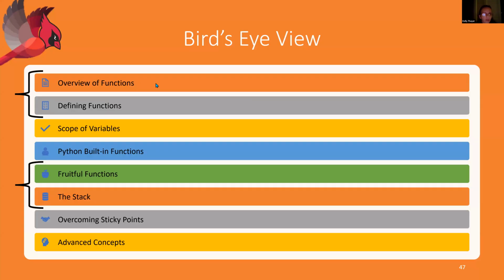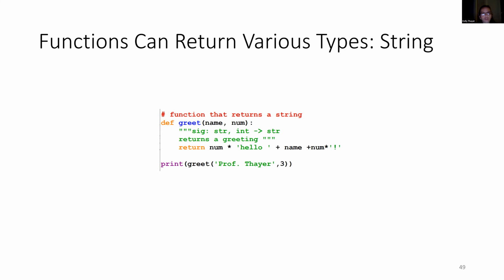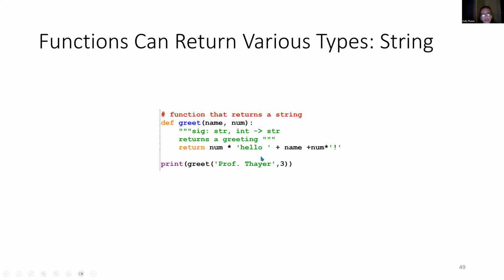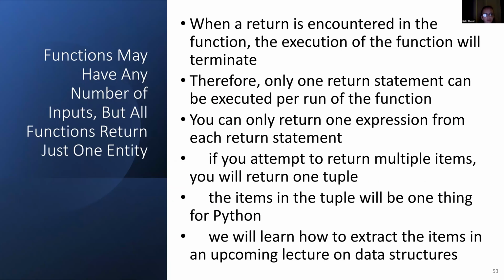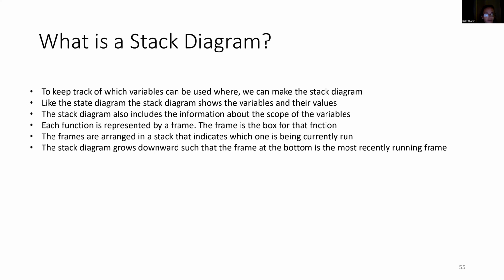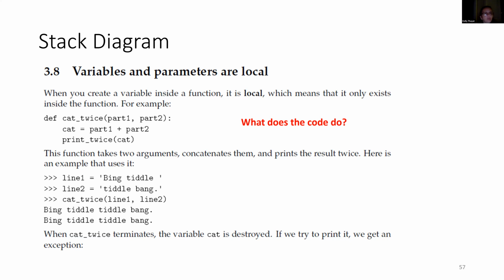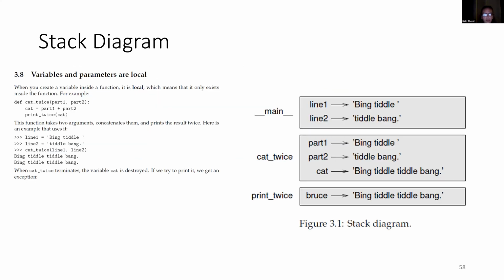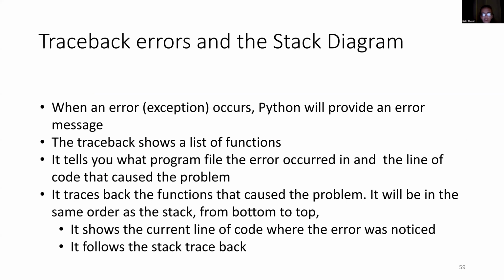Lesson 4-1: Functions II. Fruitful Functions & Stack